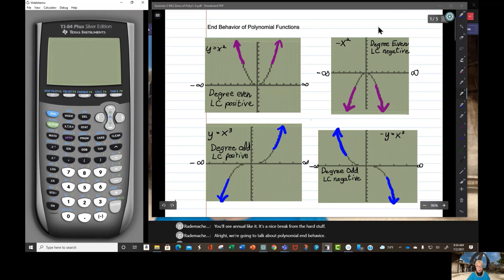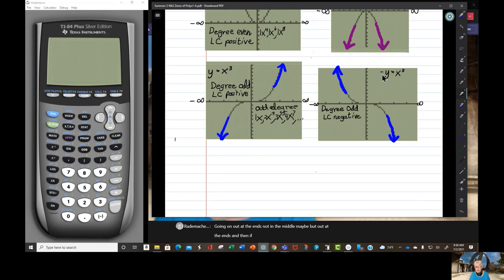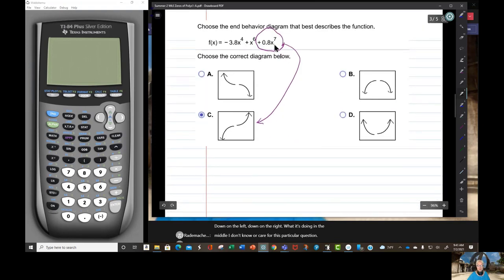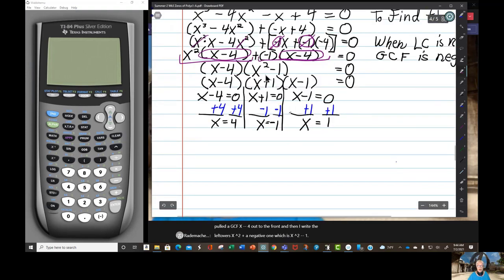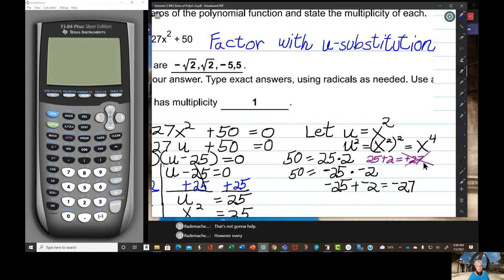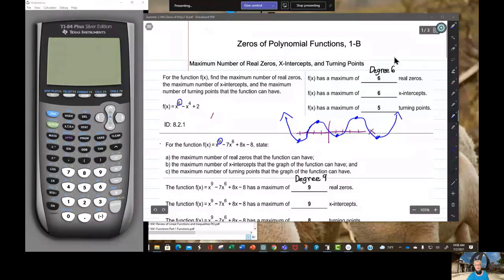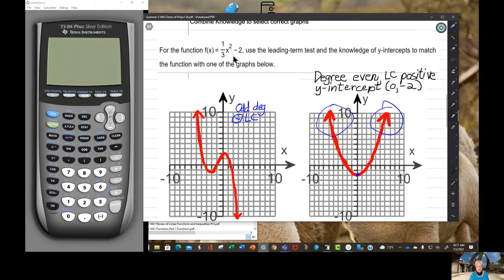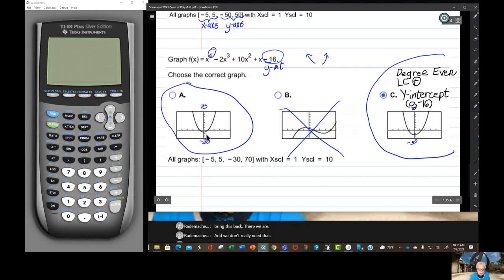Zeros of Polynomials Part1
In this video, we discuss polynomial end behavior, finding zeros by factoring, and what the degree of the leading term can tell us.

This video was created using Microsoft Teams and edited with Camtasia.